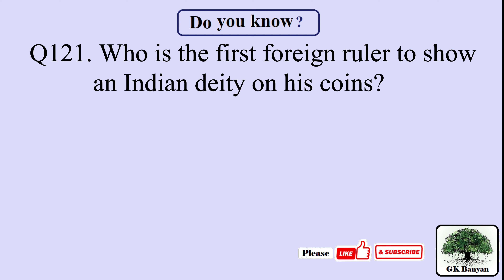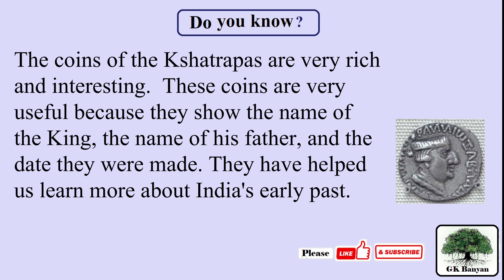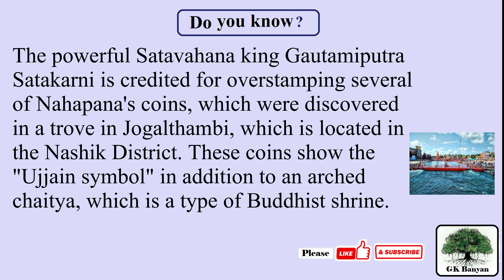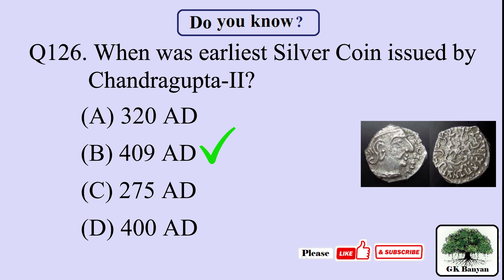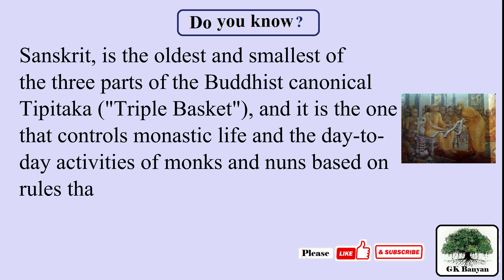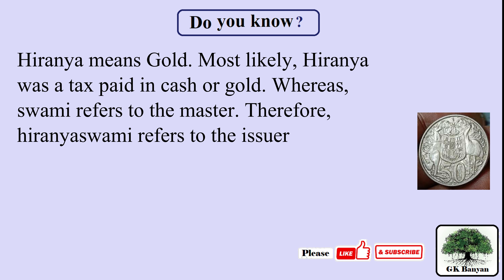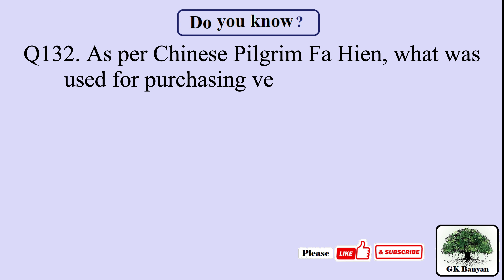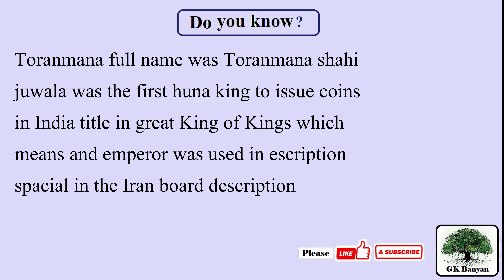GK Quiz on Indian Coins | Top 134 GK Questions on History of Coins in India - Part 13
GK Quiz on Indian Coins | Top 134 GK Questions on History of Coins in India for all Competitive Exams- Part 13
GK Questions and Answers on History of Coins in India, Indian Coins Top trending general knowledge quiz and Questions and answers in English.

This Video covering following GK Questions:
Q121. Who is the first foreign ruler to show an Indian deity on his coins?
Q122. Which Western-Kshatrapa ruler issued dated silver coins?
Q123. Which ruler issued coins bearing trilingual scripts?
Q124. Jogalathambi coin-hoard containing numerous coins of Nahapana, restruck by Gautami Putra Satakarni, has been found from?
Q125. Which coins represented Kartikeya by the names Skanda, Kumara, Visakha and Mahasena?
Q126. When was earliest Silver Coin issued by Chandragupta-II?
Q127. Who says in his commentary on the Vinaya Pitaka that during Bimbisara, a Kahapana was equal to twenty masakas?
Q128. Who was Laksanadhyaksa mentioned in Arthashastra?
Q129. Who is hiranyaswami?
Q130. Which of the following coins were issued for bigger transactions in Ancient India?
Q131. Who gave the theory of Origin of Indian coins?
Q132. As per Chinese Pilgrim Fa Hien, what was used for purchasing very cheap commodities?
Q133. Who among the following Huna Kings was first to issue coins in India?